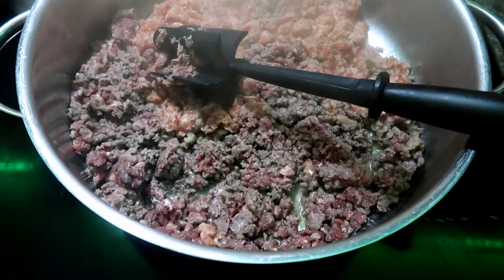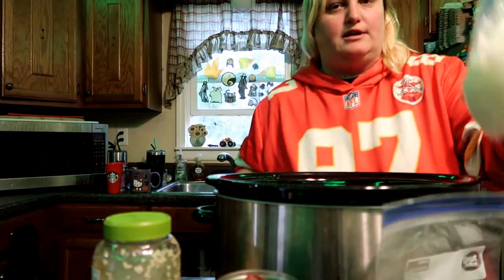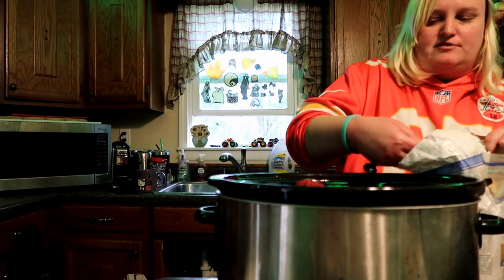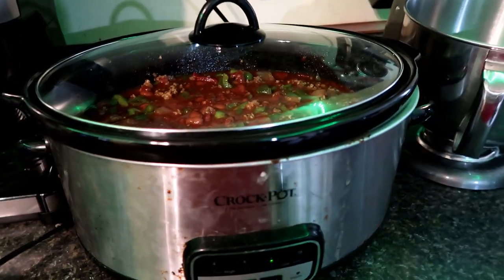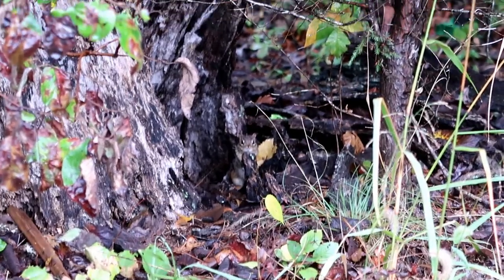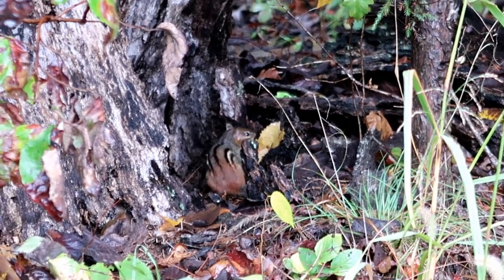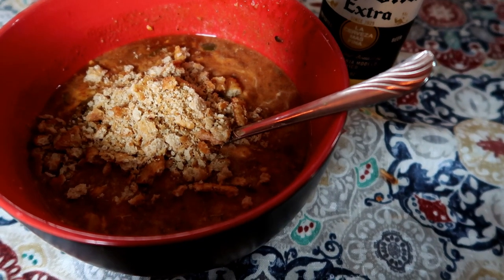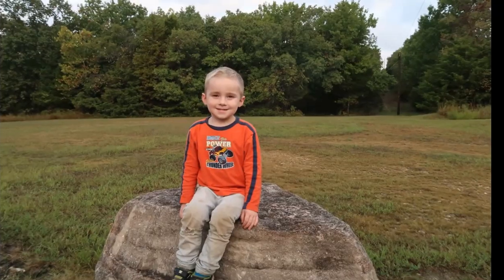Chili on a Fall Day! 09-23-2024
I decided to make chili on the second day of fall.